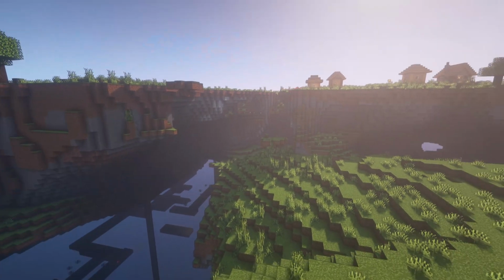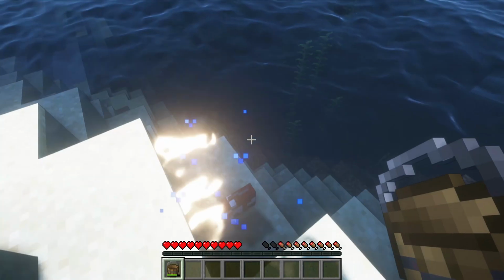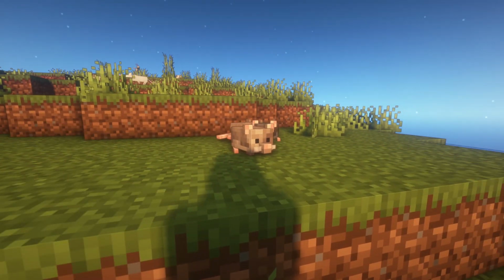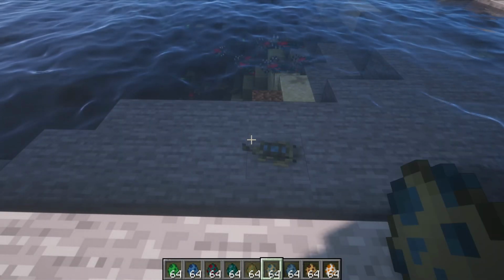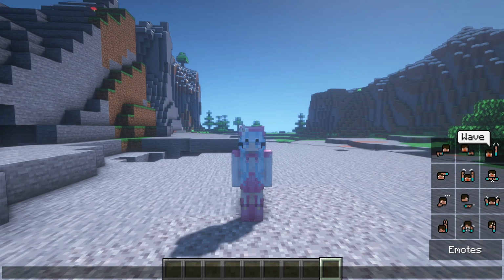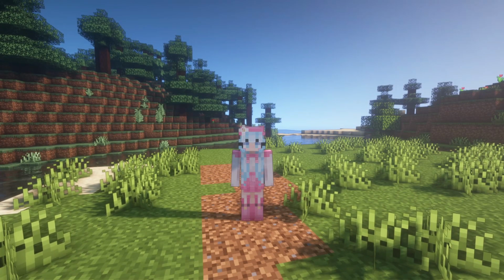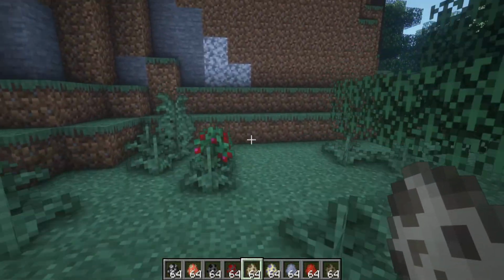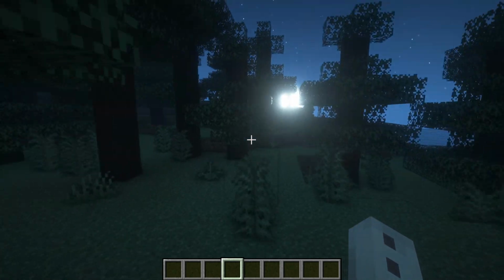Top 10 Aesthetic and Cute Mods You NEED! For 1.16.4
♥ 0:00 | Intro
♥ 0:24 | Floating (1.16.4)
♥ 1:53 | Wooden Buckets (1.16.4)
♥ 2:53 | Sophisticated Backpacks (1.16.4)
♥ 4:00 | Chubby Cheeks (1.16.4)
♥ 5:05 | Ambient Sounds (1.16.4)
♥ 6:02 | Fins and Tails (1.16.4)
♥ 8:05 | Quark (1.16.4)
♥ 9:39The Warden Mod (1.16.4)
♥ 11:04 | Chisel and Bits (1.16.4)
♥ 12:12 | Alex's Mobs (1.16.4)

FAQ 𐐪𐑂 -
what mic do i use?
 razer siren!
what do i use to edit?
 filmora x!

xox jossyroo❥

♡ SOME OF MY VIDEOS ARE INSPIRED BY OTHER YOUTUBERS, BUT I AM NEVER COPYING ANYONE ♡